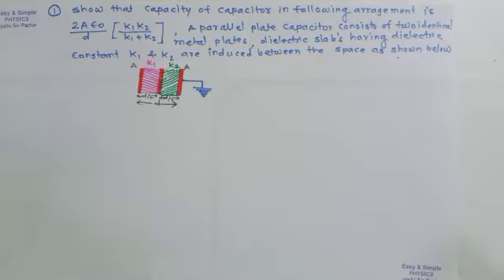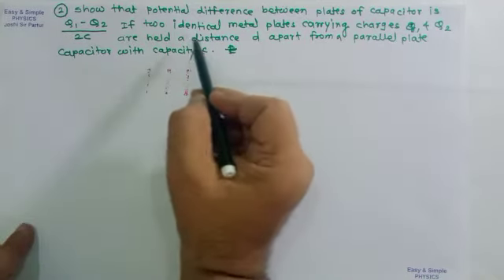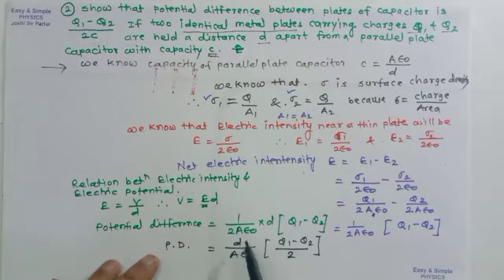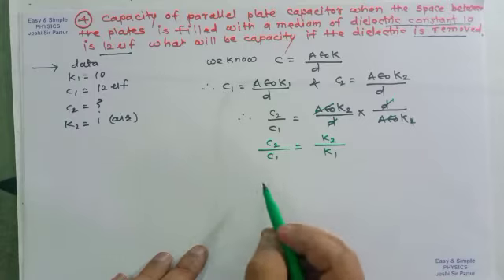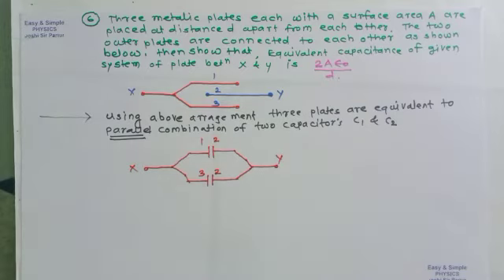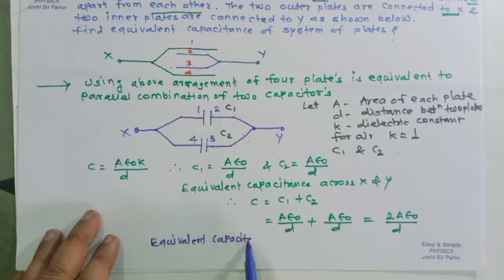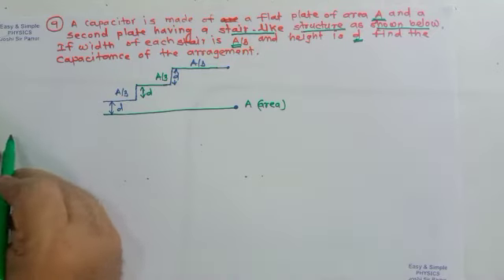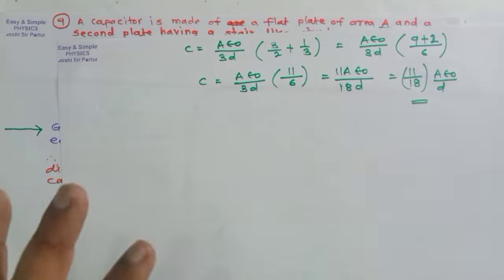HOW TO FIND THE CAPACITY OF PARALLEL PLATE CAPACITOR WITH DIELECTRICS & WITH OUT DIELECTRIC MEDIUM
In this video it shows about Examples in

 Chapter no.8 *Electrostatics*

 for XII Standard revised syllabus of Maharashtra state Board of Education,

1. To find the effective or resultant Capacity
     of parallel plate Capacitor with out and            with dielectrics between the plates of capacitor

For any query contact my Whattapp no. 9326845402 / 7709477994